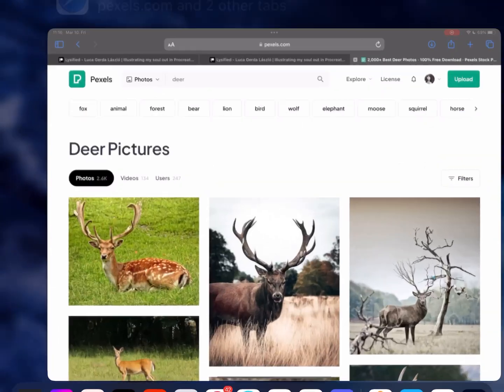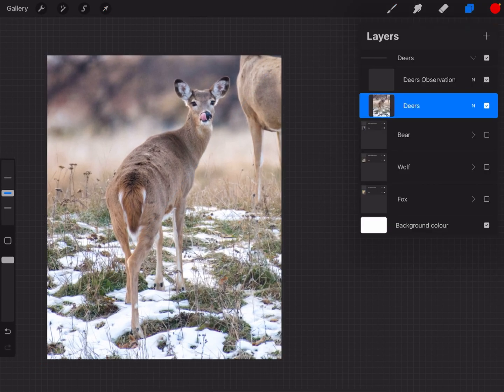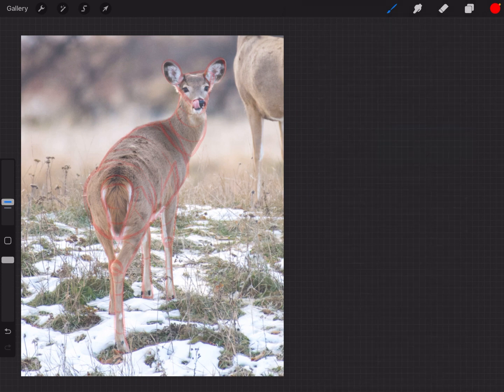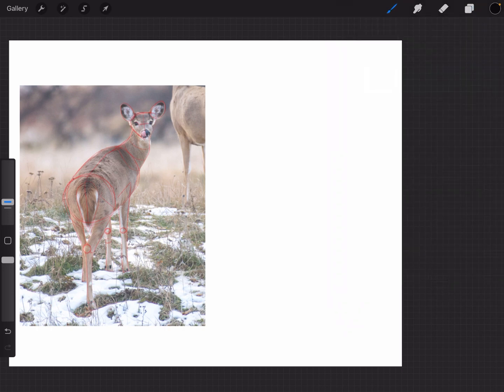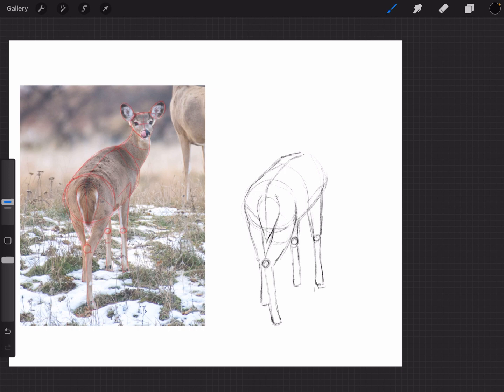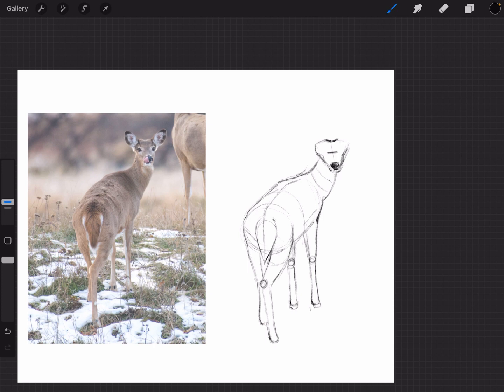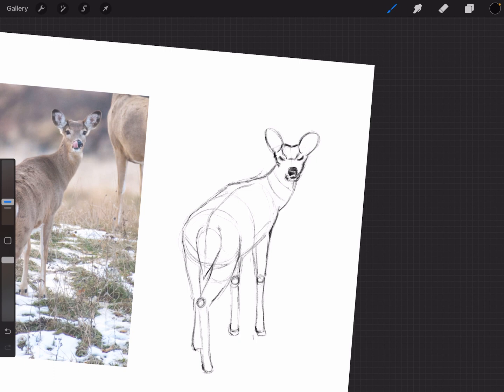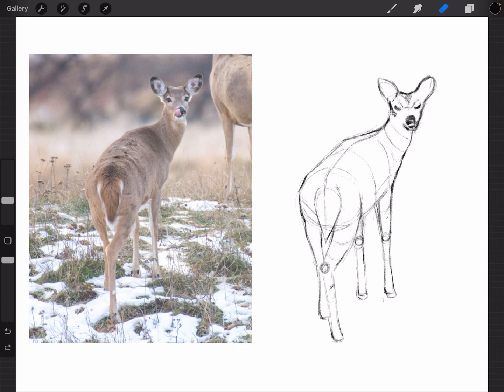🌱DRAW ANYTHING - observing and breaking down objects to shapes - Procreate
In this video we will be looking at the way I personally depict anything when I draw using observation as a method.